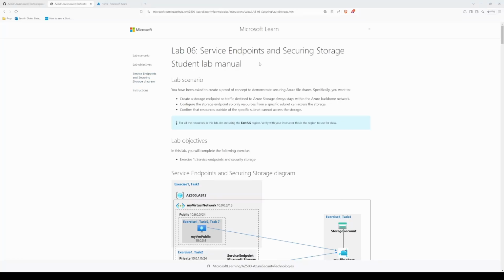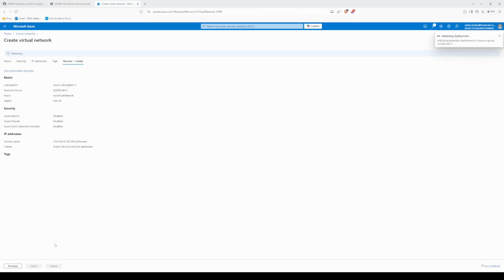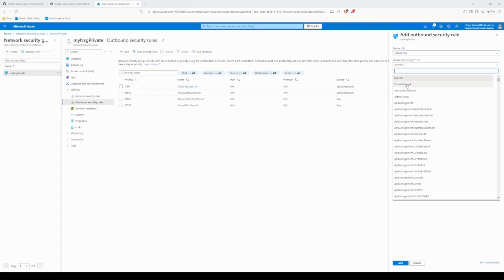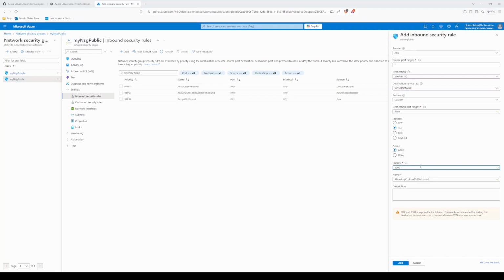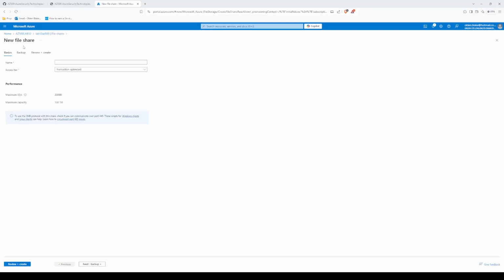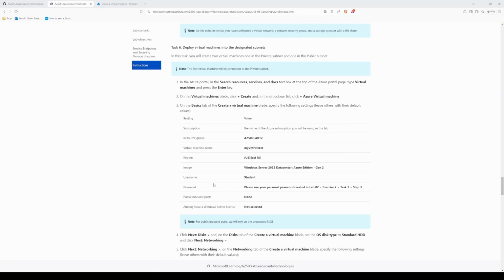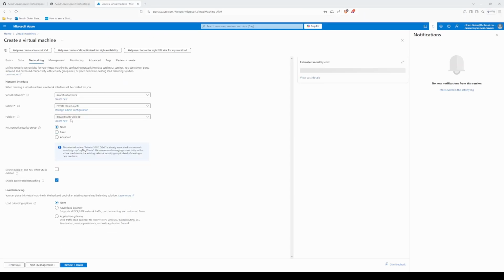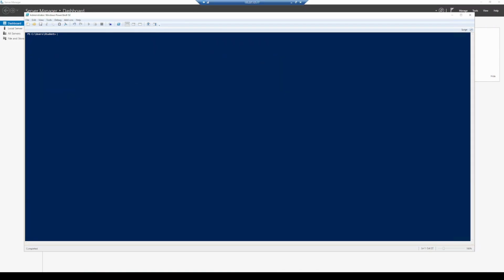AZ500 Lab 06: Service Endpoints and Securing Storage